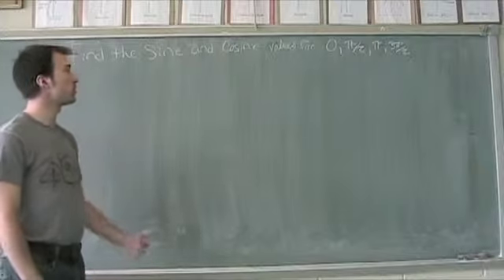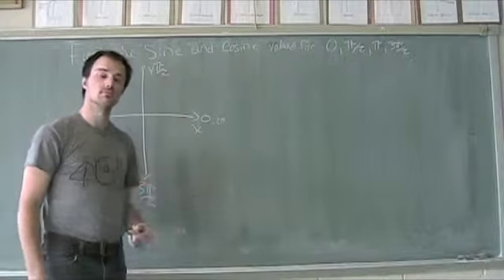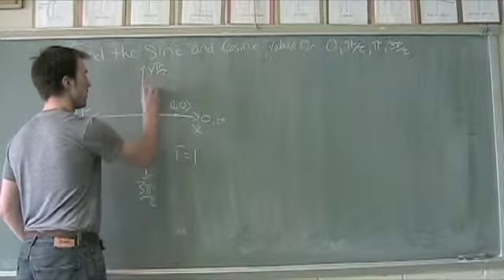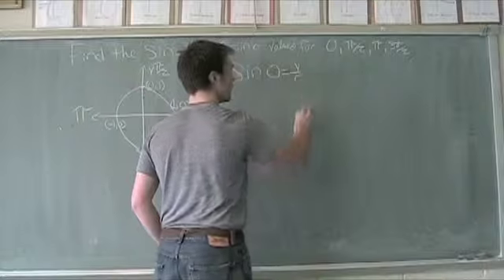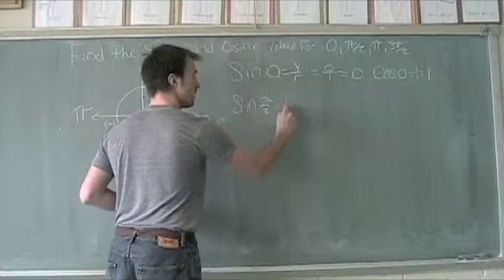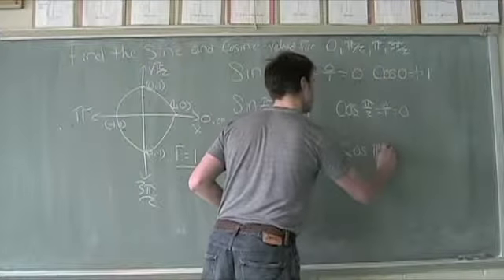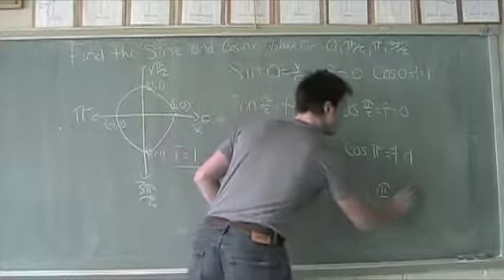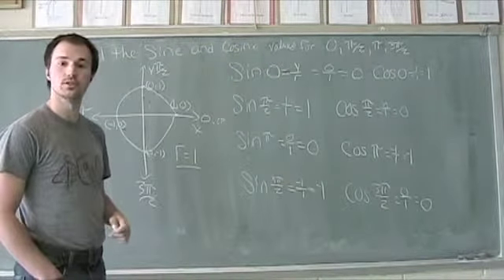Special Trig Values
This Video looks at the Sine and Cosine Values at the dividing lines of the four quadrants.